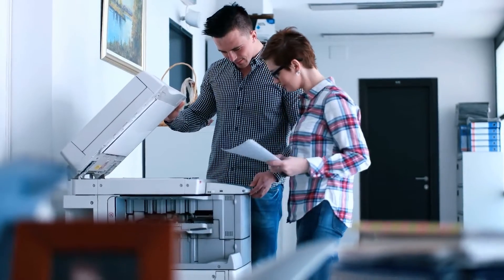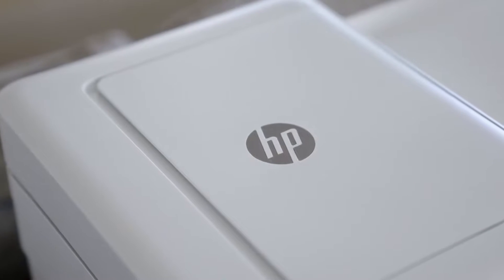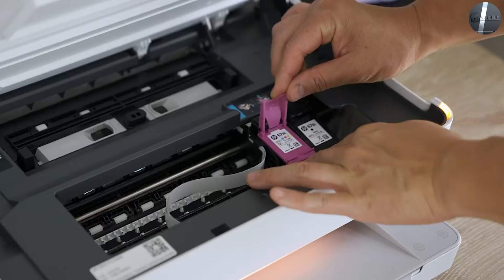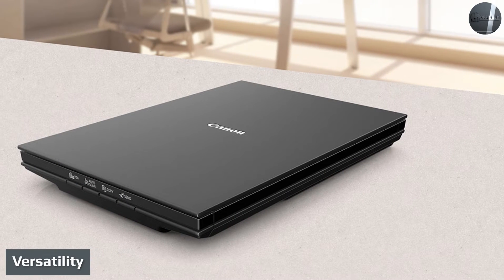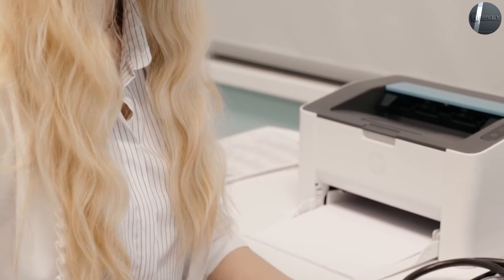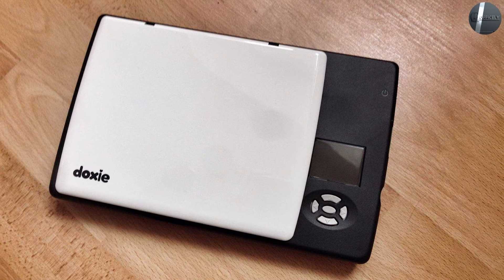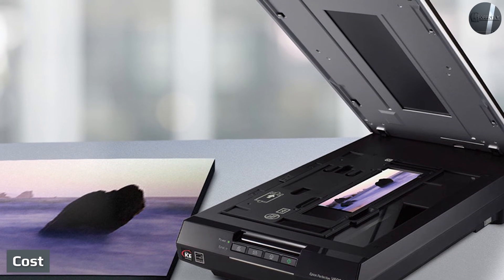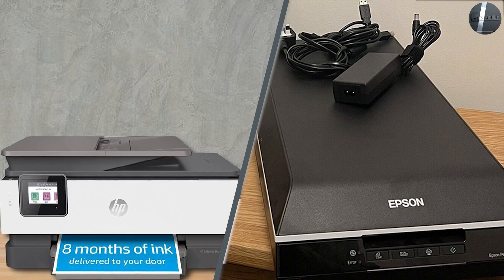Flatbed Scanner Vs All-in-One Printer: Which One Should You Choose?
If you are new to the world of printing, you may look to compare a flatbed scanner vs an all-in-one printer. Many of the best printers, after all, include a scanning feature that may rival some standalone scanners. So what are the differences between these two, should you choose from the best all-in-one printers, and what are the pros and cons of each? Keep reading to find out.